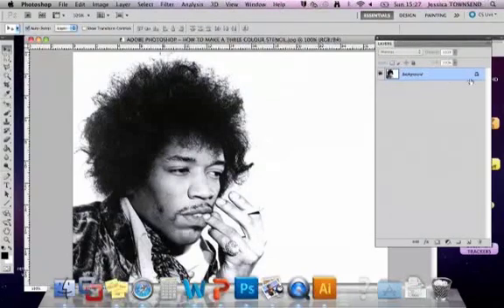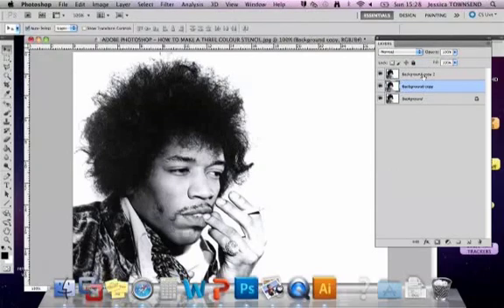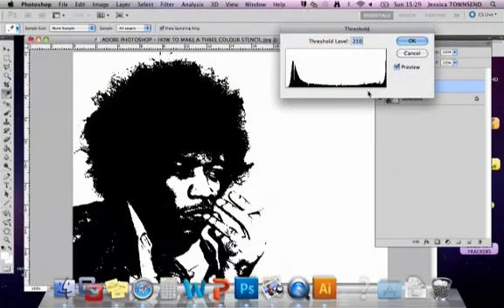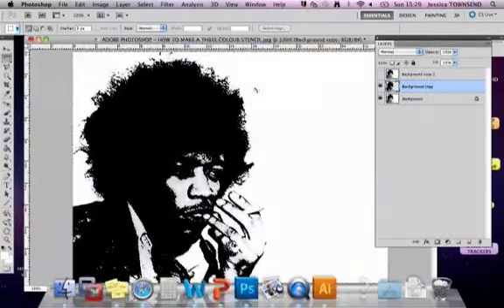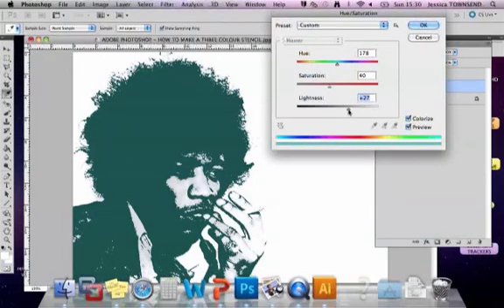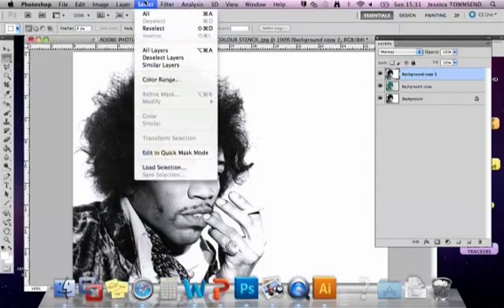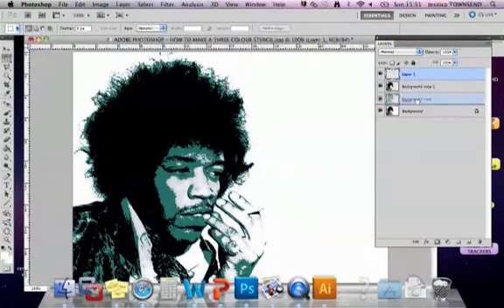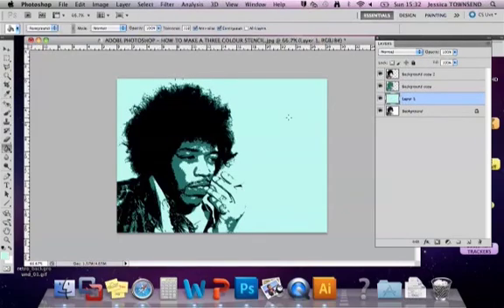TUTORIAL: How to make a three colour stencil (Photoshop)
A tutorial to show you how to make a three colour stencil in Photoshop.

Video created by Coulsdon Sixth Form College Visual Arts Department